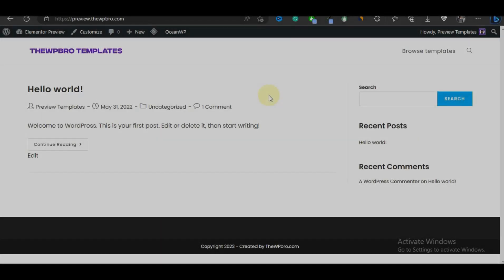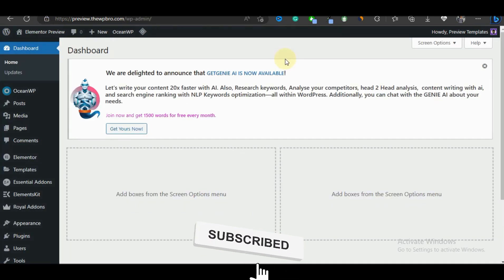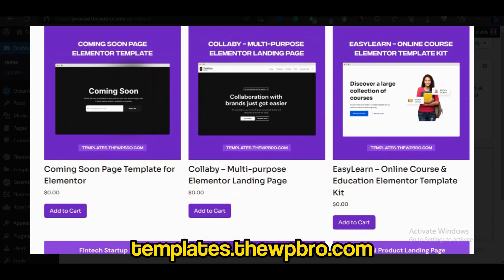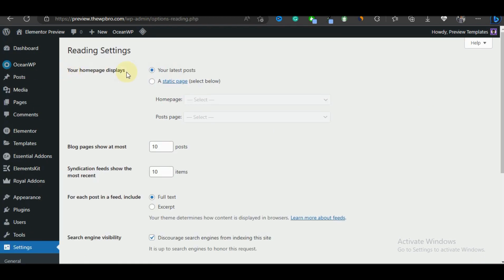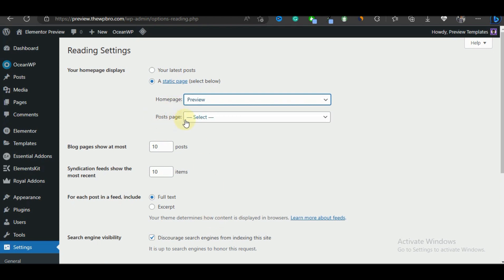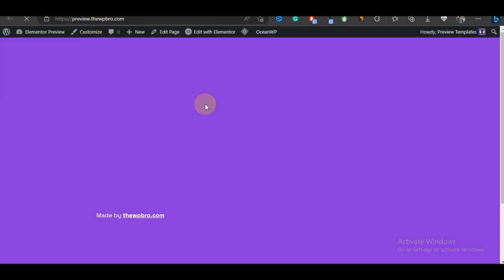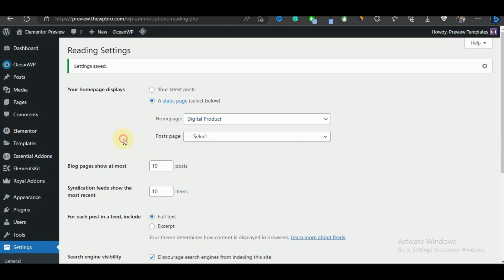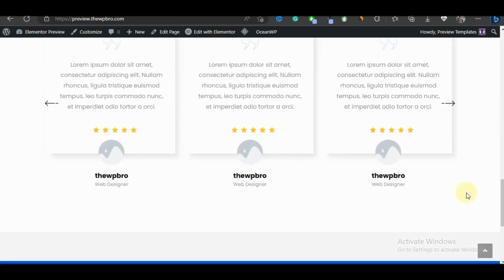How to Setup Custom Homepage in WordPress!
Learn how to setup custom homepage in WordPress within 2 minutes.